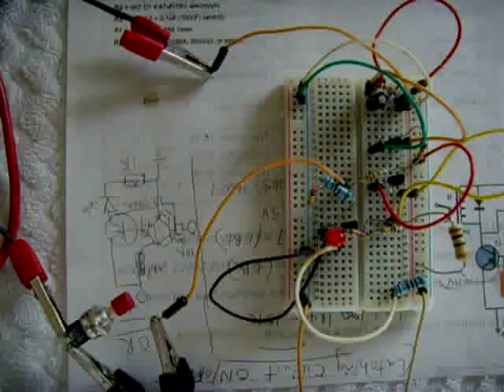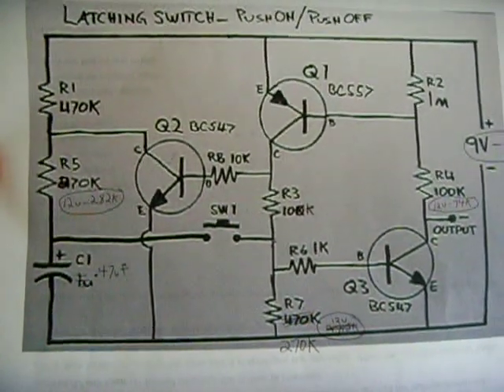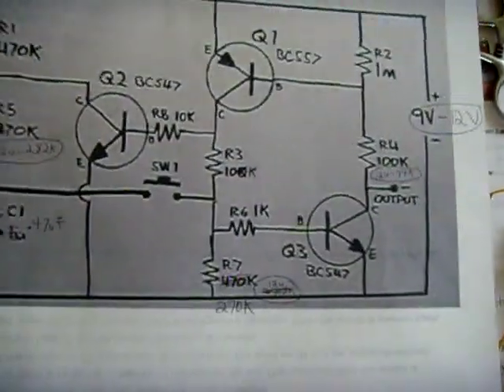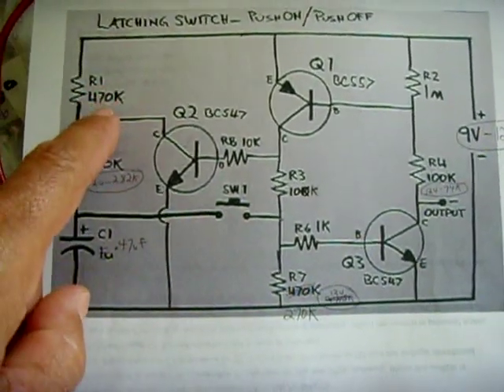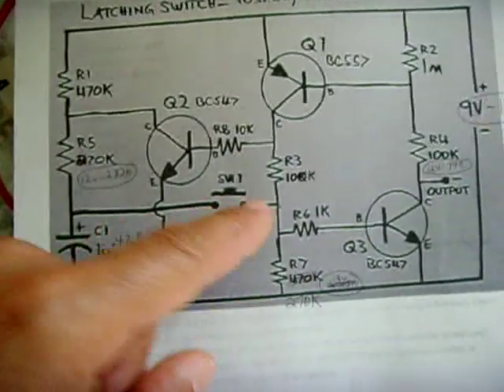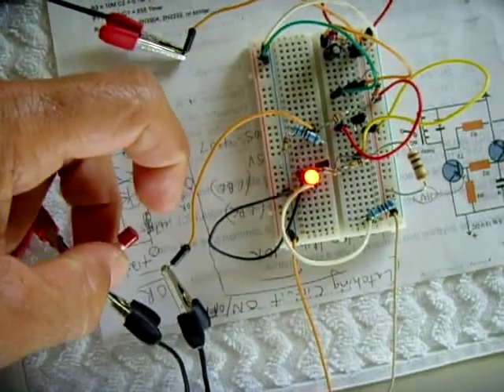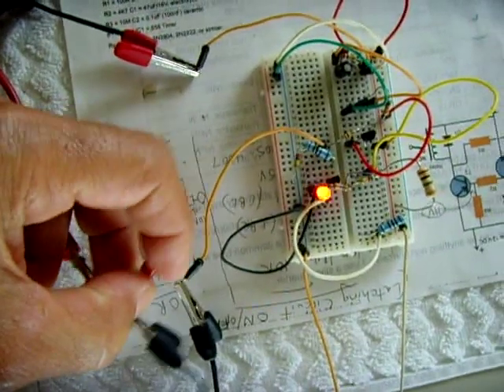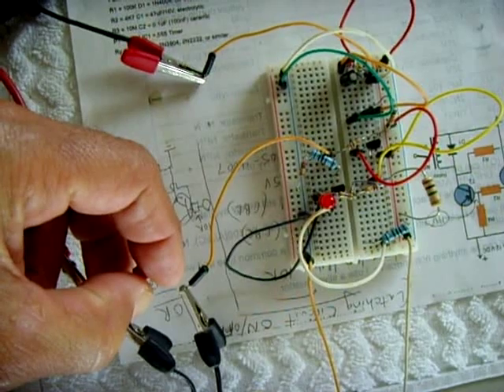Latching ON/OFF Transistor Circuit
This video shows a few modifications that I made to get the circuit working properly.